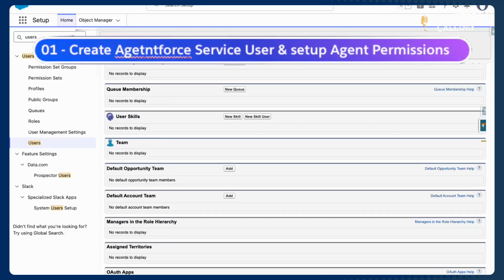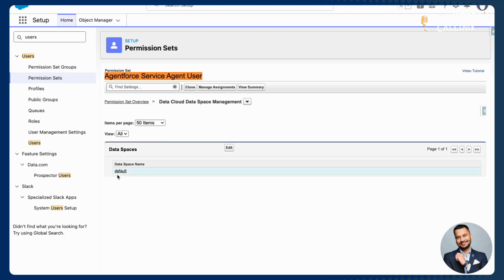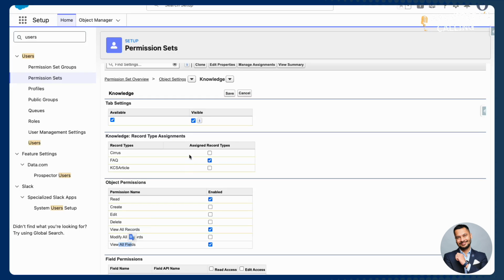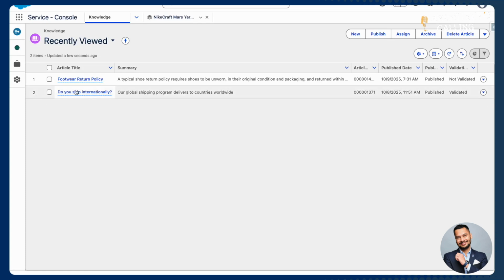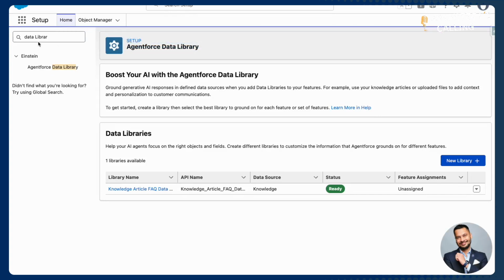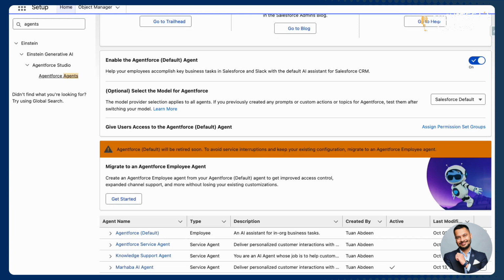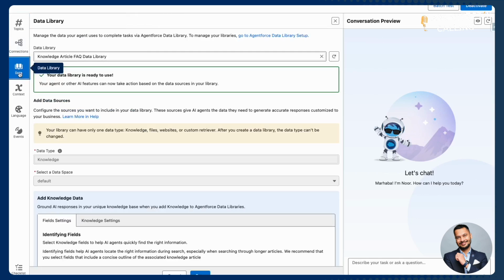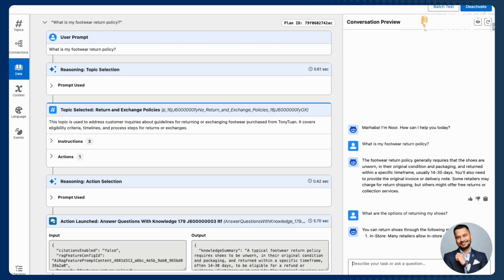E01: Agentforce - Answer Questions with Knowledge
👋 Hello and welcome to "Architect’s Guide to Salesforce Agentforce 360! 🌟

In today’s episode, we’re diving into a hands-on use case — connecting an Agentforce Agent with Salesforce Knowledge so it can respond to customer questions using Knowledge Articles.

I would love to hear your thoughts! Thank you! 🚀

⌚ TIMESTAMPS
00:00 - Introduction
00:33 - Use Case: Answer Questions with Knowledge
01:11 - Step 1: Create an Agent User
01:42 - Step 2: Update the Permission Set
02:00 - Step 3: Create a Knowledge Permission Set
02:50 - Step 4: Assign Permission Sets
03:10 - Step 5: Enable Salesforce Knowledge
04:00 - Step 6: Create the Agentforce Data Library (ADL)
04:45 - Step 7: Create the Agent
05:48 - Testing Agentforce